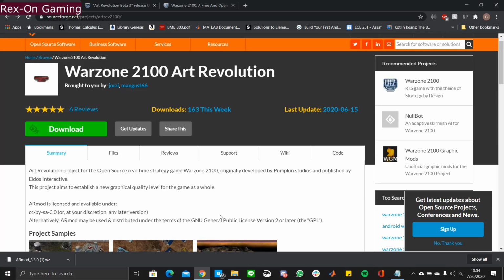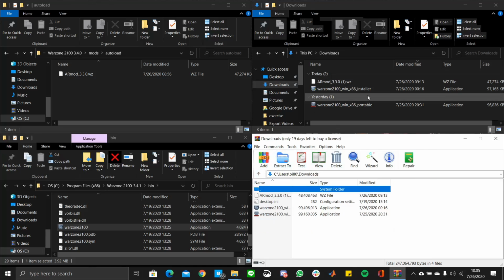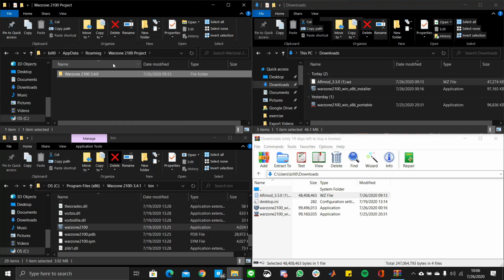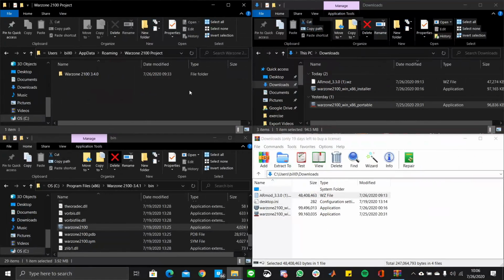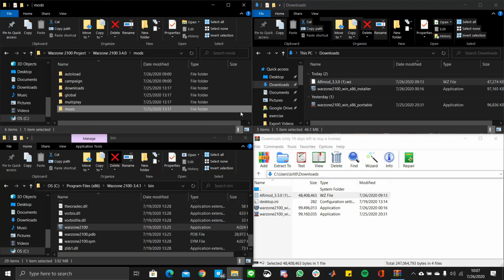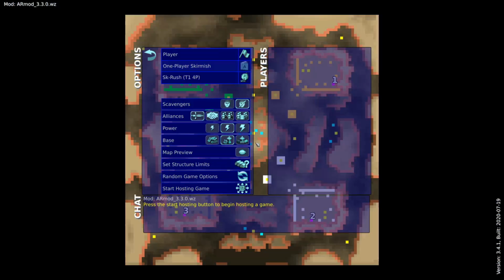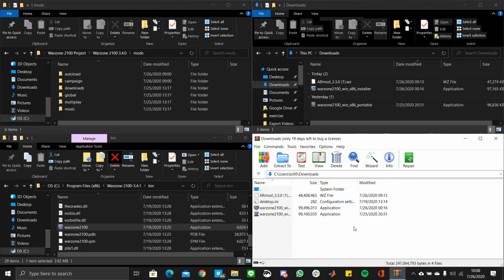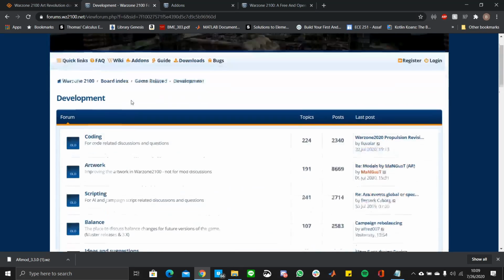How to Install a Mod for Wz2100 [Updated]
Warzone 2100 is a real time strategy game that focuses on unit customization and thus your creativity to defeat your opponents. The game is open-source and developed by the community. Please check out their website and forums for more information.

If you have any suggestions, please post below so I can be a better. It really motivate me.

Software that I use:
ShotCut for video editing
OBS for video recording
GIMP for photo editing

Link to Download Portable Wz2100 Installer:
(Will start downloading seconds after you go to link)